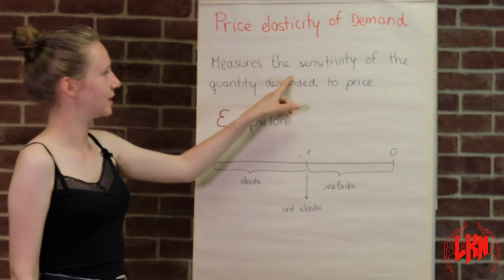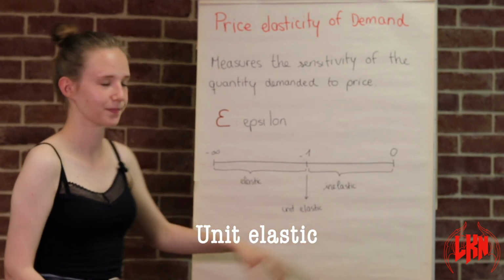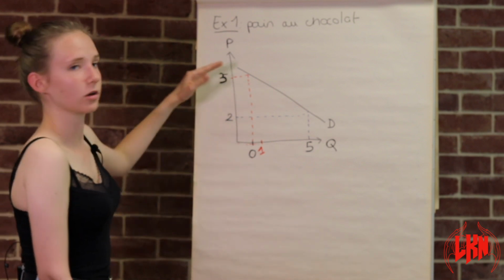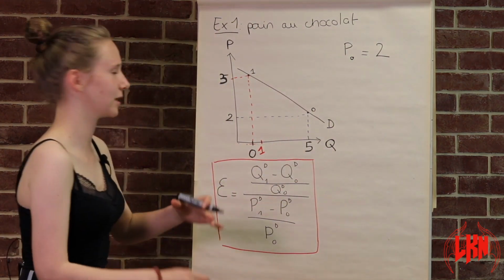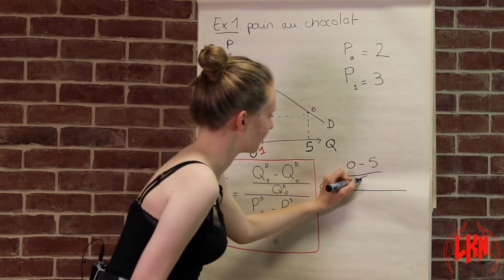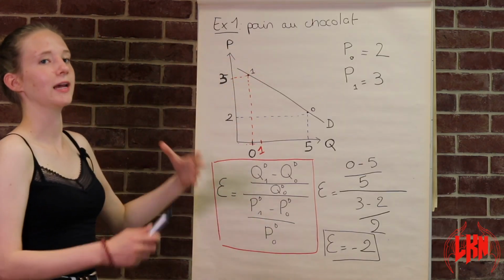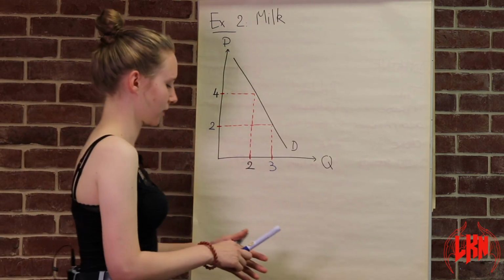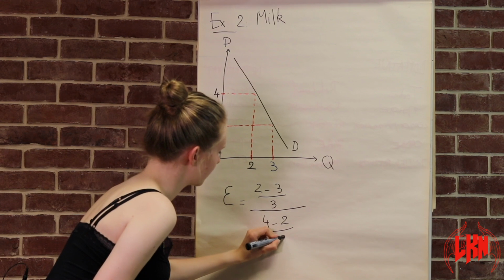Microeconomics - Price Elasticity of Demand